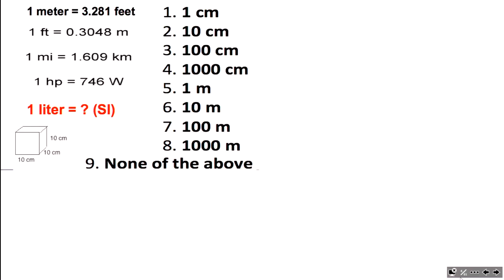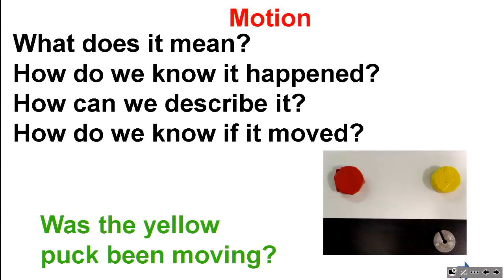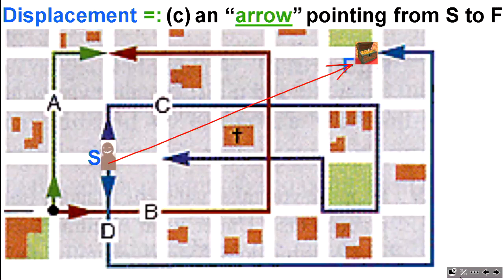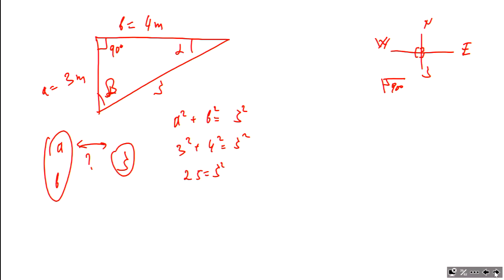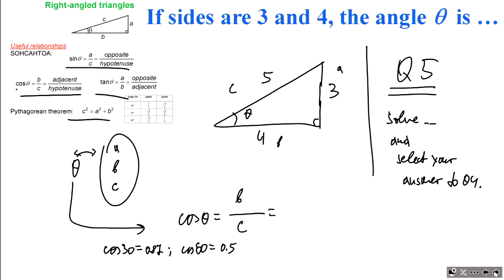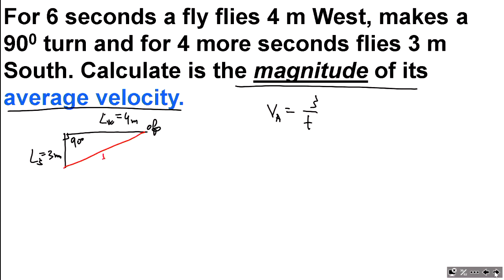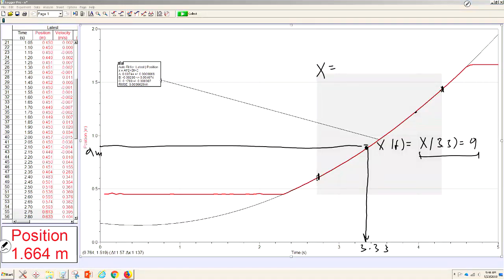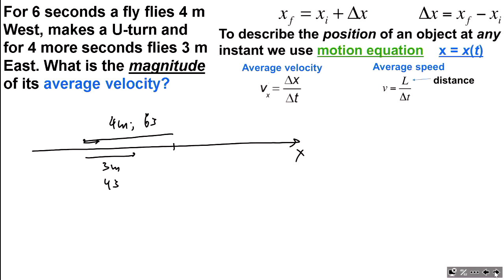Physics from Dr. Voroshilov: PY105 S (2018) Lecture2, slides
Elementary Physics, 2018, L2, slides
units, general kinematics the link to the full course, including lecture slides)